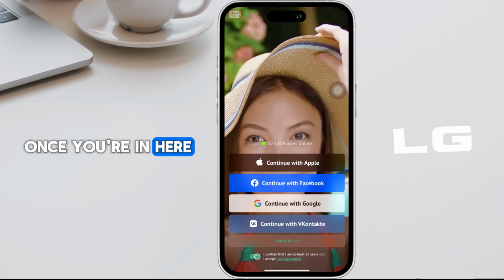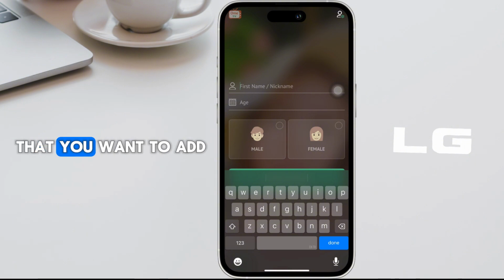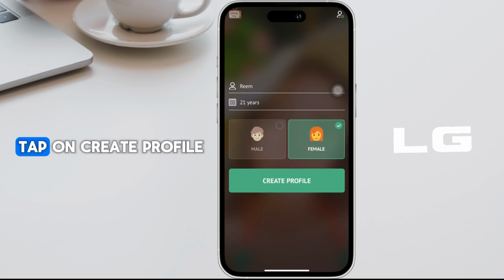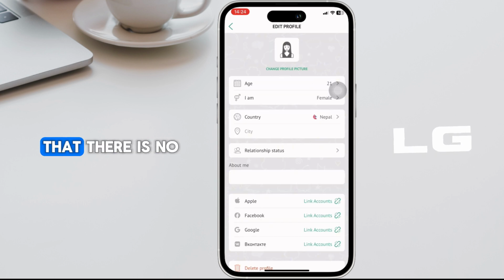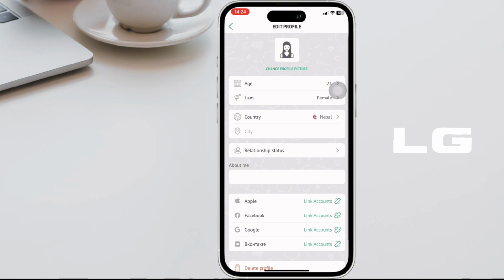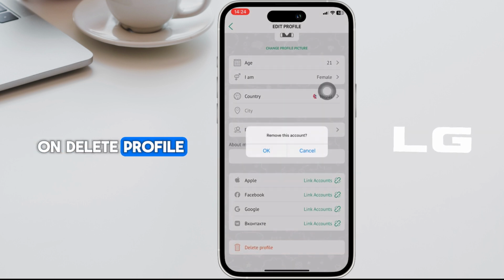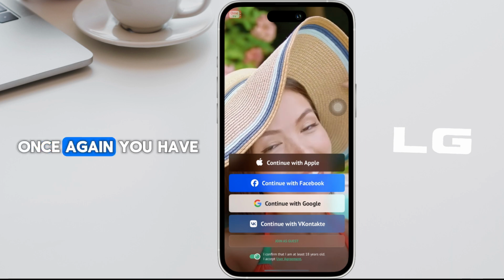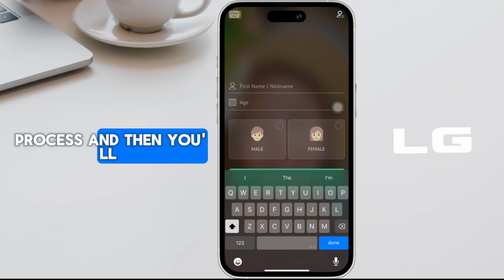How To Change Name On Ome TV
Want to update your display name on Ome TV before your next chat? In this quick tutorial, we’ll show you where to find your profile settings and how to change your name in just a few taps—no restart required.

Timestamps:
00:00 – Accessing Your Ome TV Profile Settings
00:10 – Editing and Saving Your New Display Name